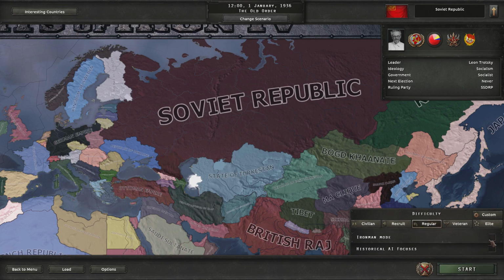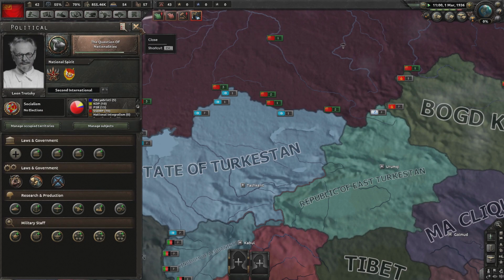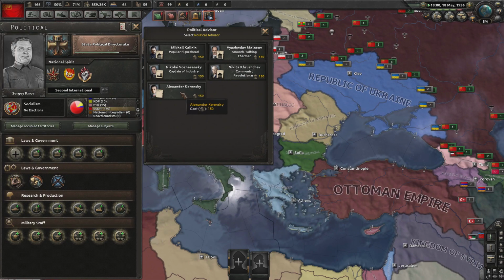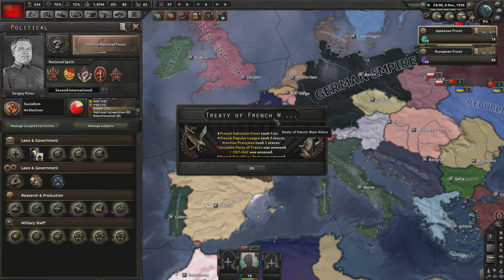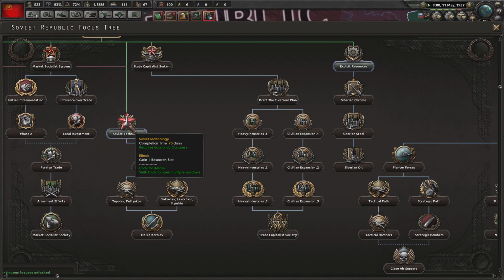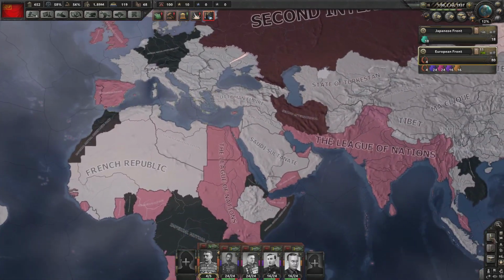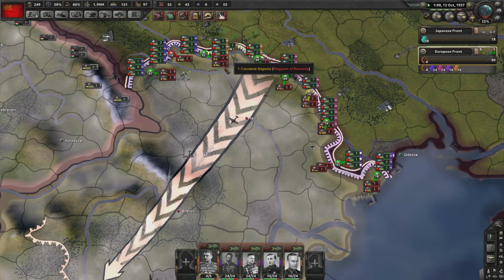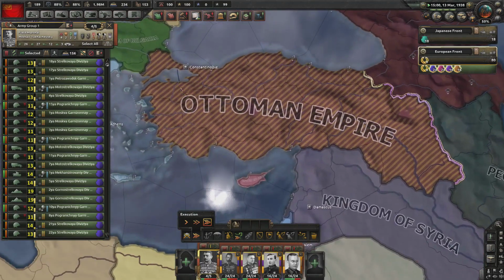Hearts of Iron 4: The Rising Shadow of the Soviet Republic | Ante Rebellum 0.2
Another Video from me where we attempt to bring glory to the Soviet Union. Also where I explain my reasons for my inactivity!
►CAN WE ACHIEVE 50 LIKES AND 20 COMMENTS?
►Be sure to drop a comment!
►Become a Curse YouTube-Partner!